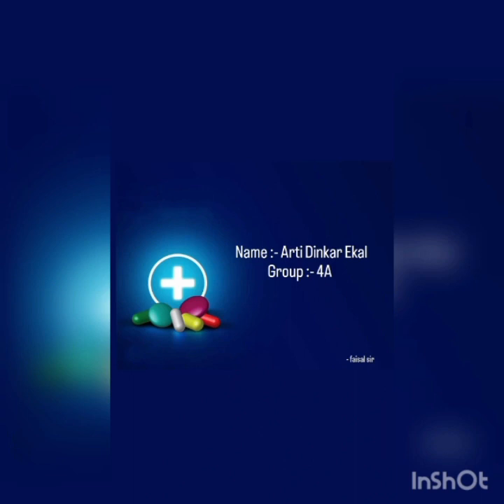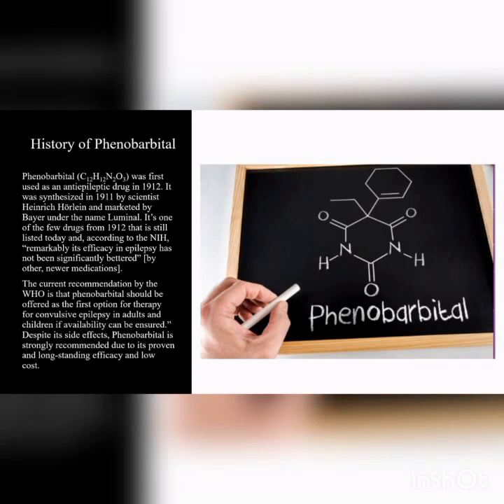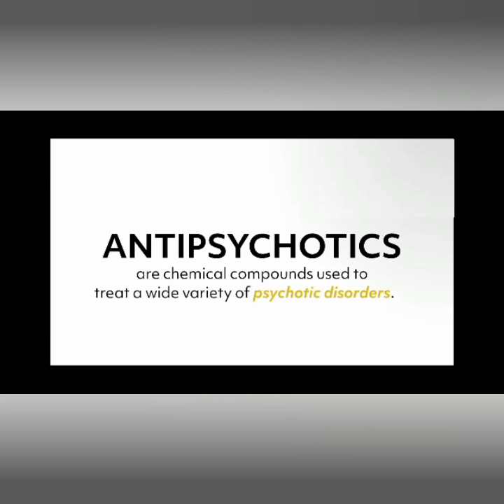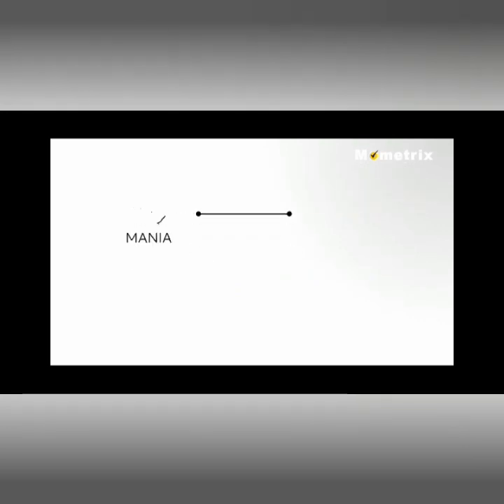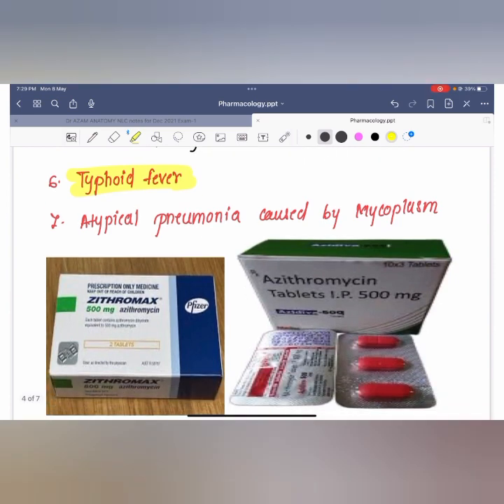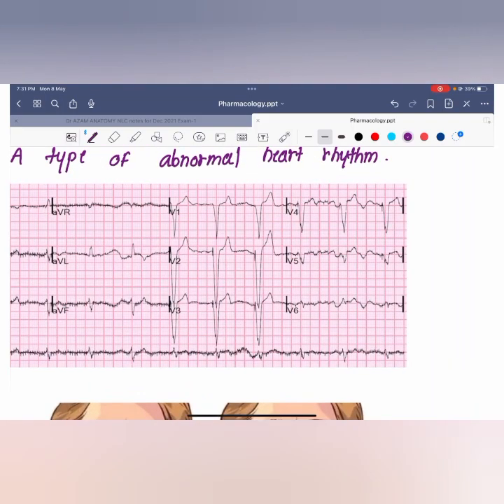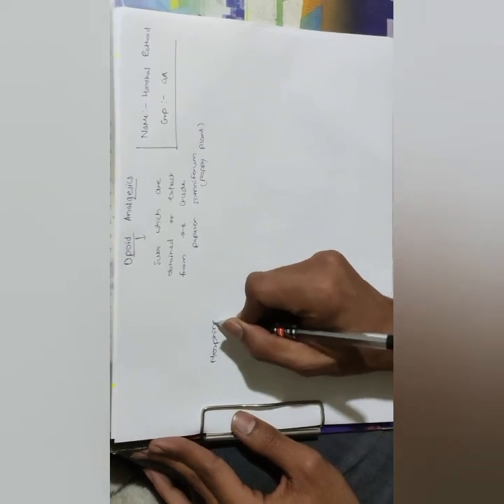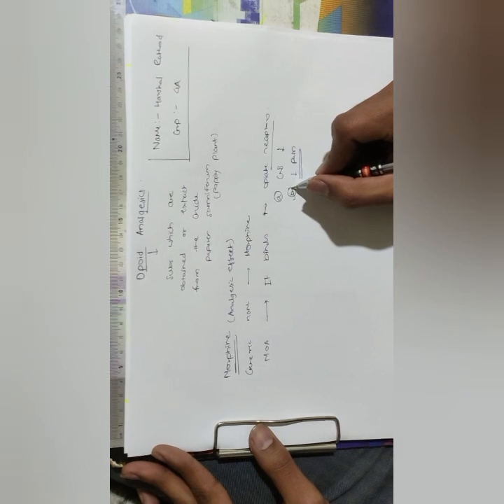Pharmacology Presentation by 2ndYear MBBS Student || Group 4A ||Osh International Medical University